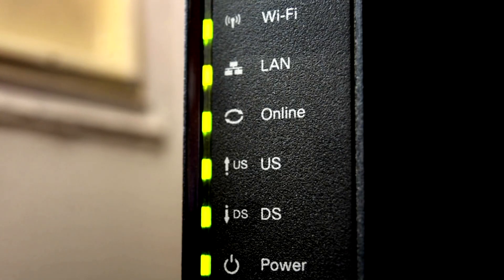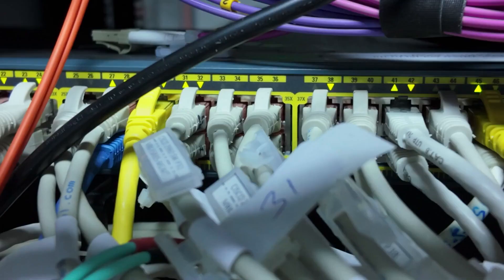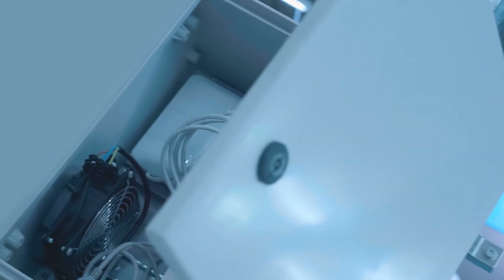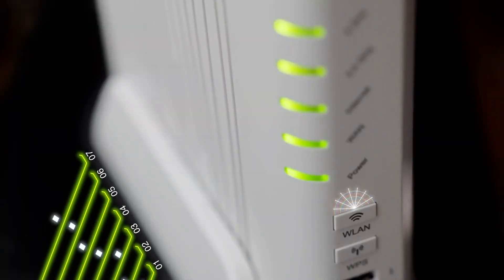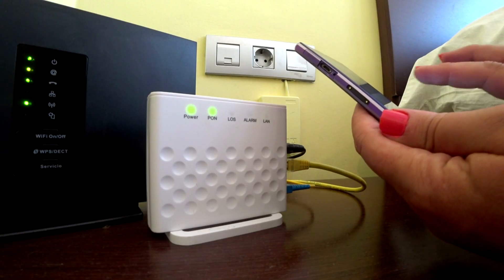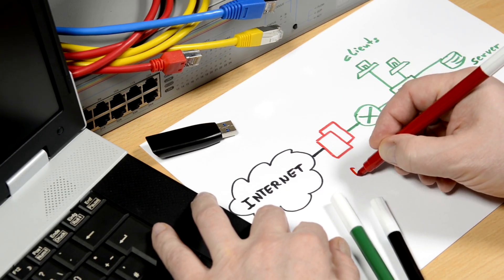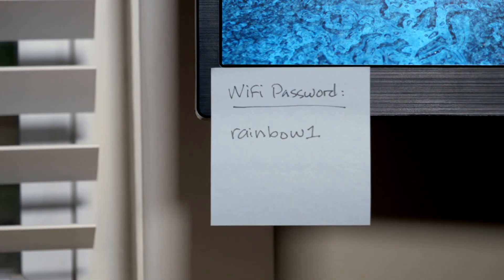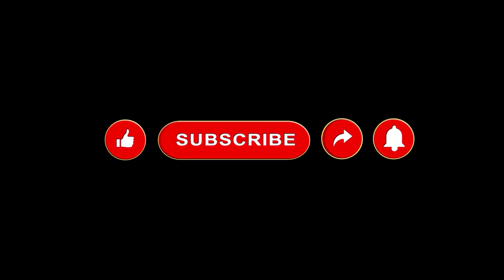Wi-Fi Router Teardown – How the Internet REALLY Travels Through Your Home!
Ever wondered how the Internet actually travels through your WiFi router and ends up on your phone or laptop? In this video we perform a full teardown of a WiFi router, peel back the layers, and follow the data path from the external connection through to Wi-Fi and Ethernet devices.

We’ll cover:
• What a router is vs what a modem is – the difference matters. HP+1
• How internet service enters your home and reaches the router. Gateway Fiber+1
• The internal circuit-boards, chips, antennas, and how they enable Wi-Fi radio waves. HowStuffWorks+1
• How the router routes packets, assigns IP addresses, and forwards traffic. Cloudflare+1
• Wired vs wireless distribution, security implications, and why your network might slow down.
Whether you’re a tech enthusiast, DIYer, or just curious how your device works under the hood — this is for you.

References & Further Reading:
• “What is a WiFi Router?” – Netgear
• “How Does a Router Work?” – Cisco NETGEAR+1
• “How WiFi Works” – HowStuffWorks HowStuffWorks
• “How Does the Internet Get To Your Home?” – Gateway Fiber Blog Gateway Fiber